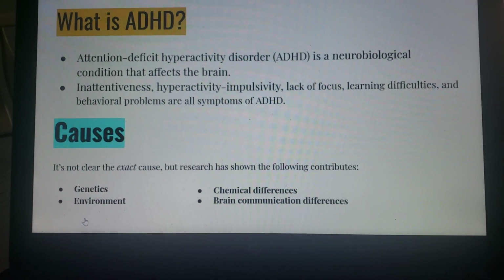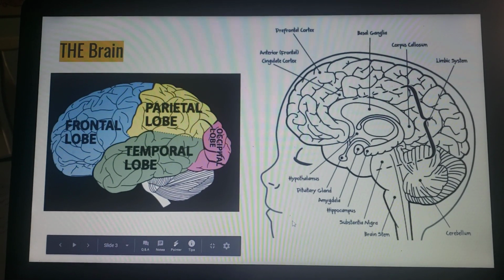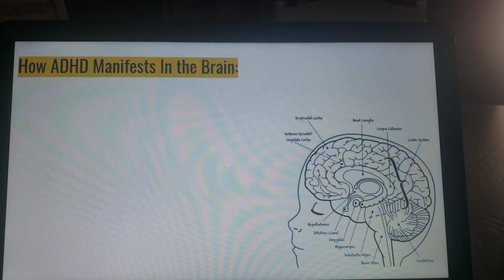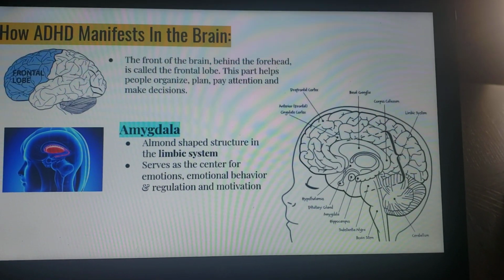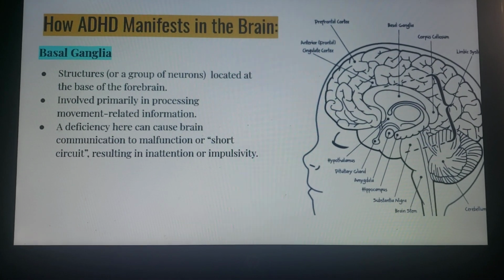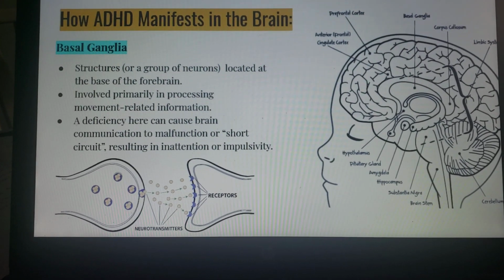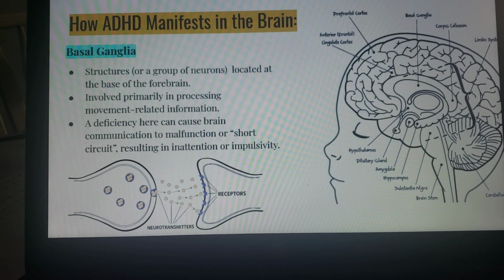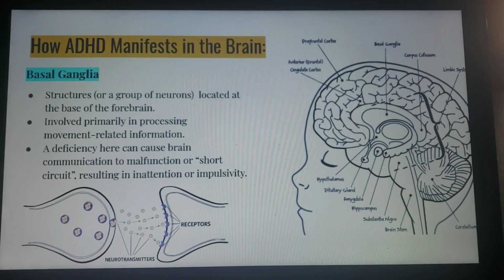slide show of ADHD